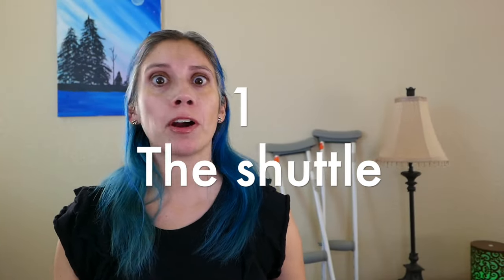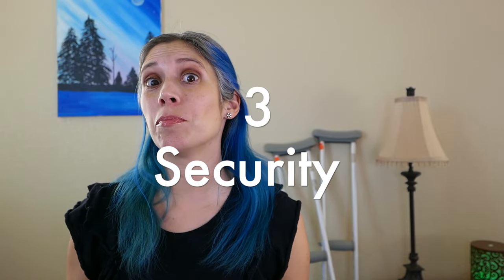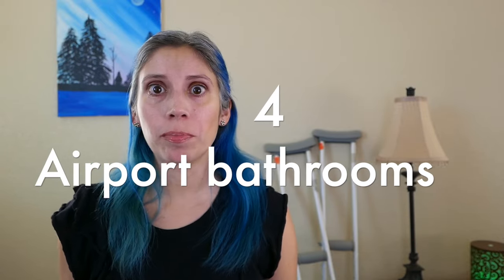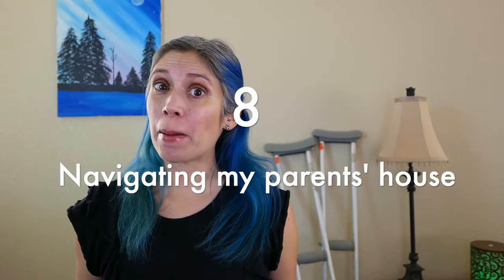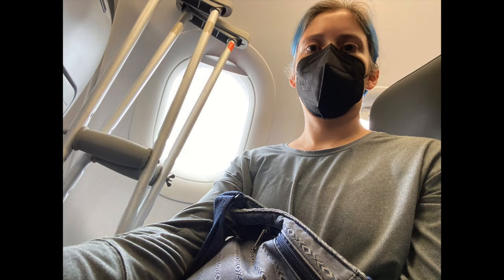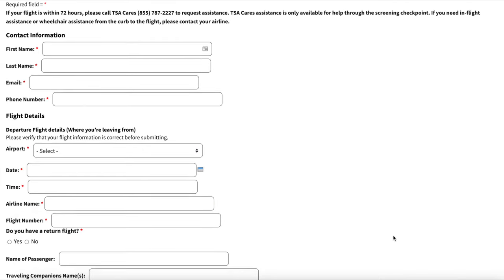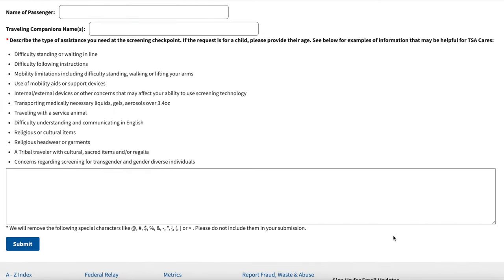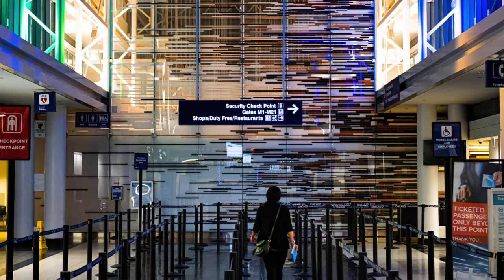Traveling with a Broken Ankle - Tips For Flying, Visiting an Amusement Park, and the Zoo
What do you need to think about to make traveling a little easier when you have mobility issues? Right before Christmas I broke my ankle and needed to figure out how to navigate airport travel, get around at an amusement park and a zoo in the cold, and move around in my parents' house.  Get the inside scoop on how to make all of those things a little easier when you have a broken ankle in a cast or just have mobility issues.

⏱️TIMESTAMPS⏱️
0:00 Intro
1:11 List of details to figure out
2:00 Airline tips
3:45 Navigating airport security when injured
6:14 Boarding and getting comfortable on the flight
7:27 Getting around at my parents' house
9:33 Tips for going to an amusement park with a broken ankle
11:17 Staying warm in a wheelchair

😟Newly diagnosed and want to learn what it’s really like to go through treatment from a patient’s perspective?

Stock photo used:
Solving a Jigsaw Puzzle - Video by ROMAN ODINTSOV from Pexels
Person Standing Inside Building - Photo by Matthew Turner from Pexels